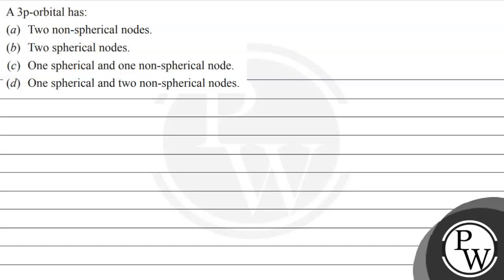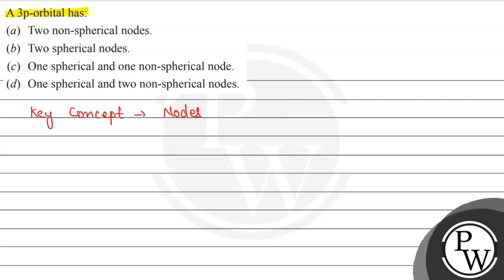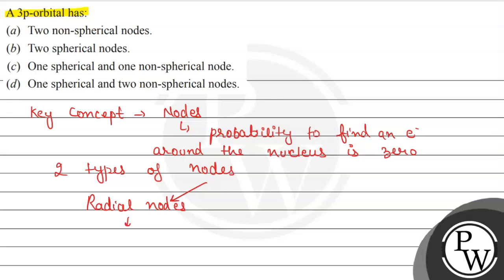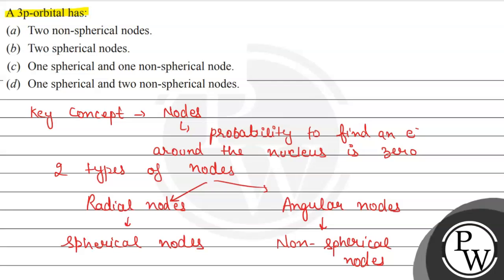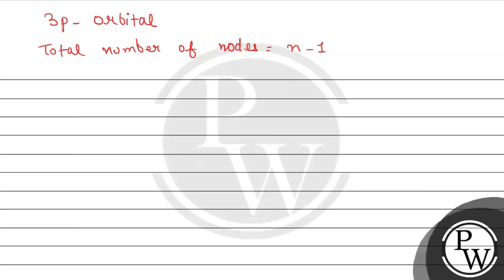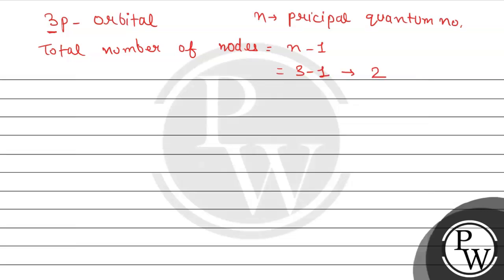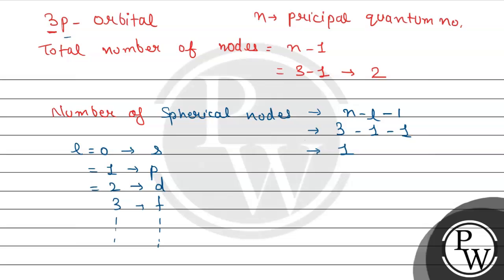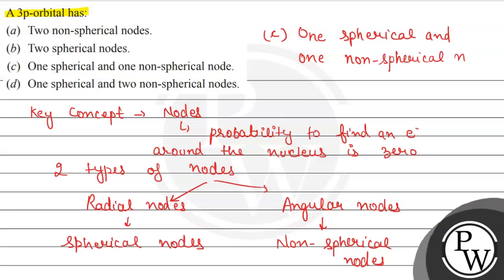A 3p-orbital has: (a) Two non-spherical nodes. (b) Two spherical nodes. (c) One spherical and on...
A 3p-orbital has:
(a) Two non-spherical nodes.
(b) Two spherical nodes.
- (d) One spherical and two non-spherical nodes.